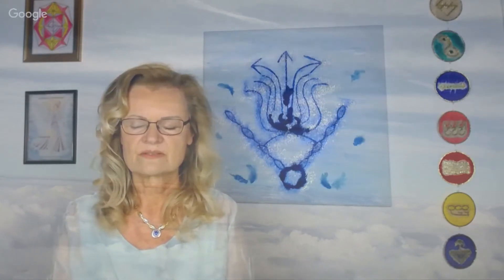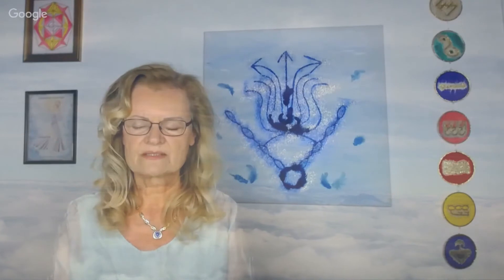★ Dein innerer Architekt ★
Dein innerer Architekt gehört zu den inneren Helfern. Erfahre in dieser Meditation dein ICH BIN und aktivere die Kräfte deines innerenArchitekts.

💖Bitte unterstütze meine Arbeit mit einem Like und einem Abo